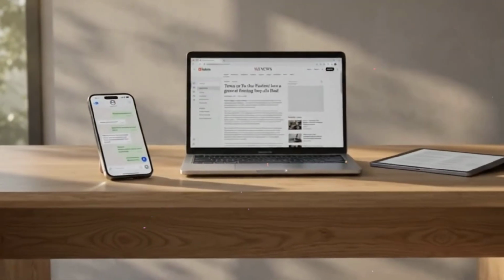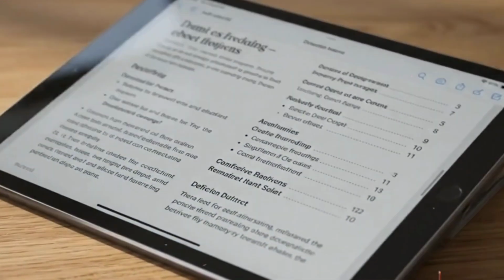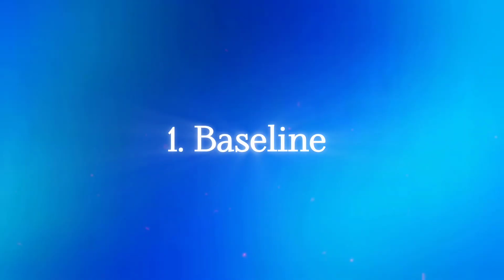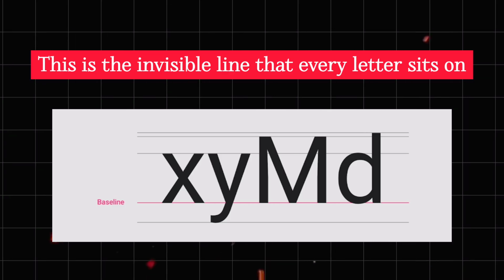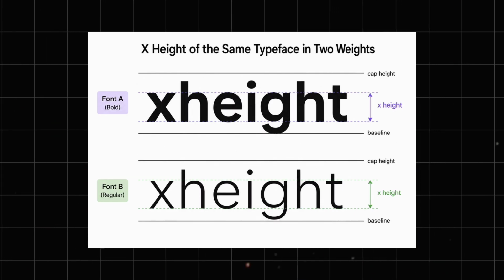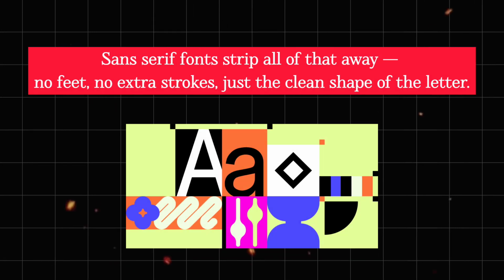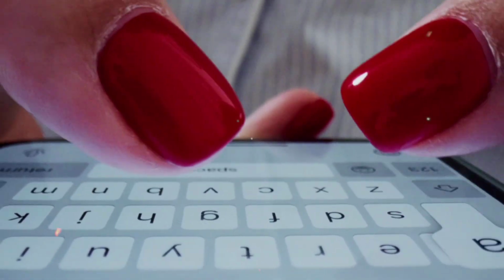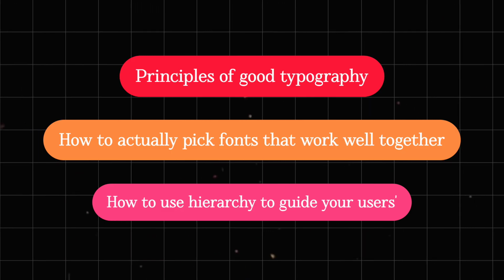What Is Typography? A Beginner's Guide to Type Terms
90% of what you see on any screen is text — but most designers can't actually explain why good typography works, and bad typography doesn't. In this video, we're starting from the very beginning of our typography series with the essential vocabulary every designer needs to know.

In this video, you'll learn:

✅ What typography actually is (and why it matters more than you think)
✅ The difference between a typeface and a font
✅ The anatomy of a letter — baseline, x-height, cap height, ascenders & descenders
✅ Serif vs. sans serif, explained simply
✅ Key terms like stroke, bowl, counter, letter spacing, white space & hierarchy

This is video 1 of our typography series, where we'll be breaking down every core typography concept in short, practical videos — no fluff, just what you actually need to design better.